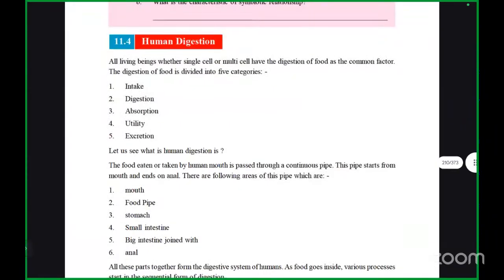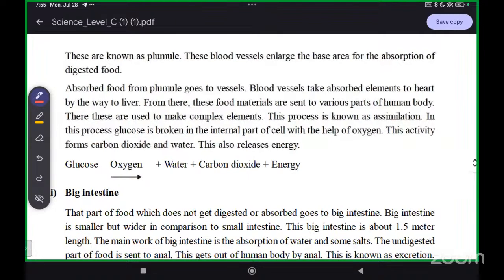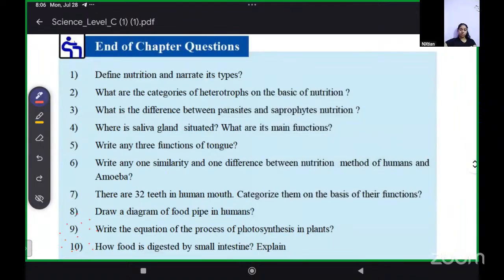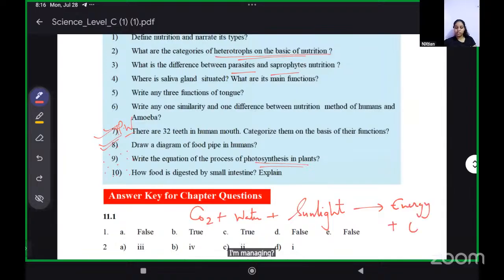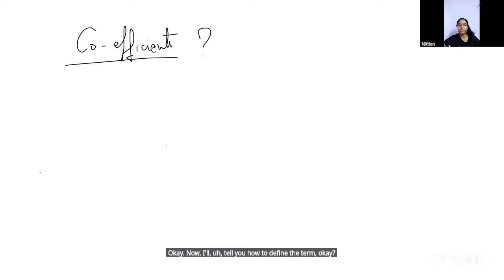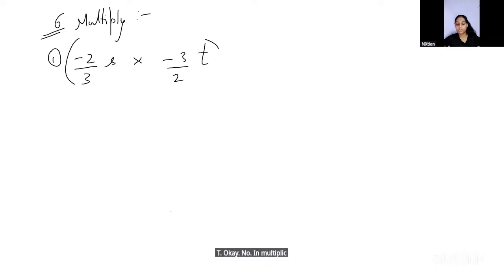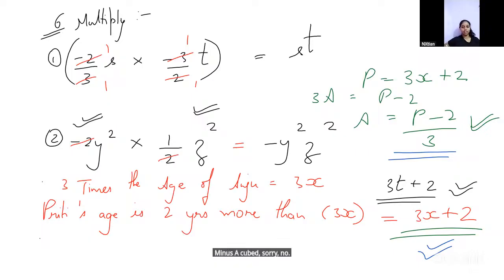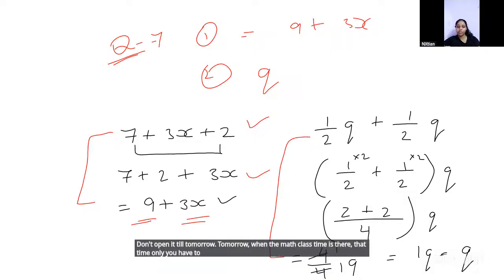MATHS | SCIENCE | OBE | LEVEL C | 28/07/25#nios#1000subscriber#trending#science